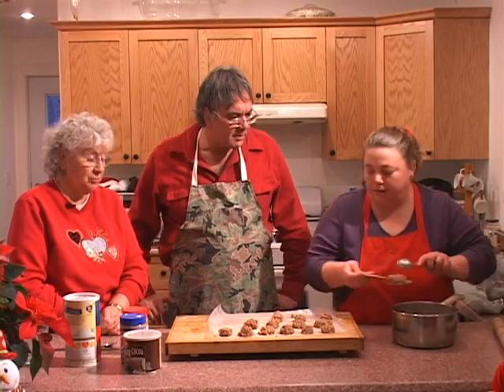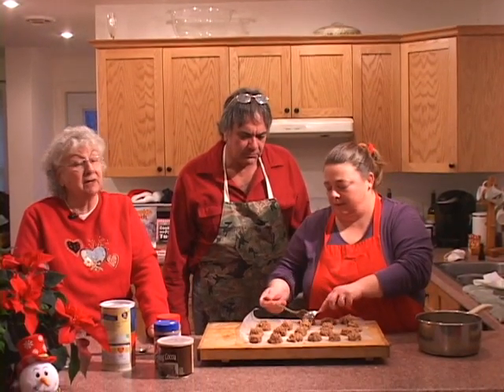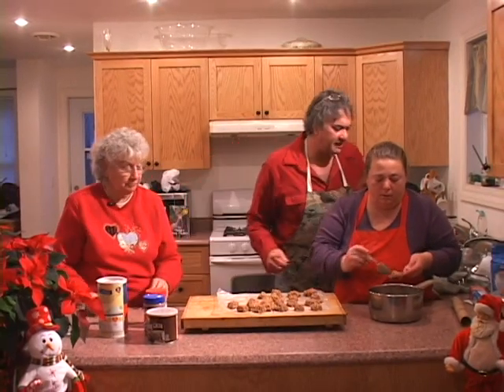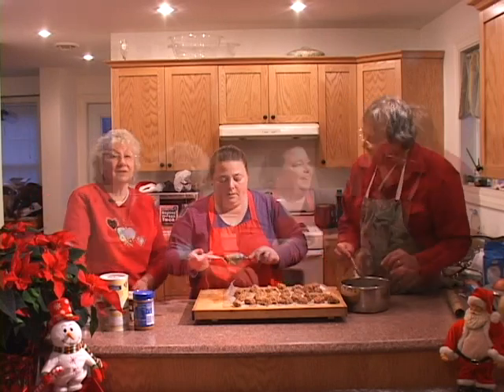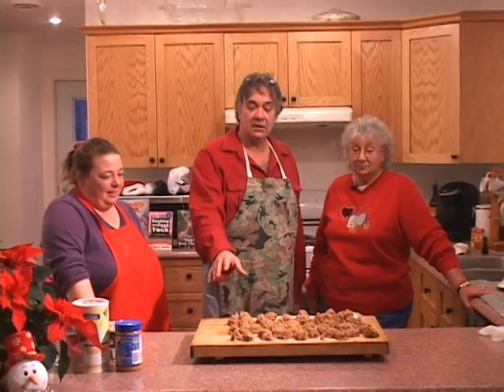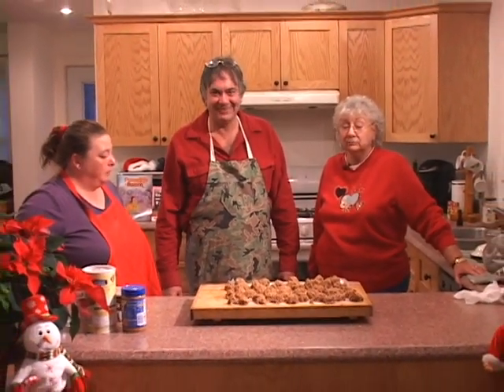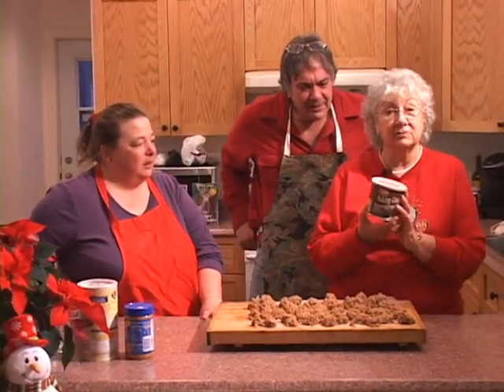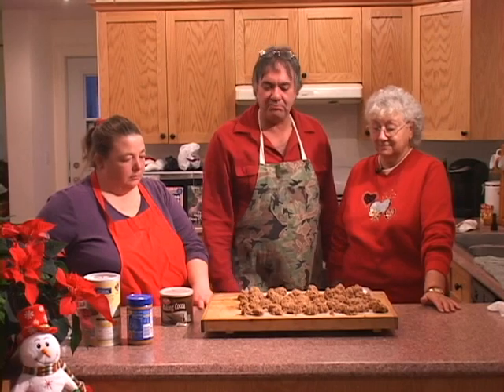PapaTucks NoBakes part 3.mpg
Papa Tucks Mom and Papa Tuck cook up a great holliday treat . No Bakes . What a awesome show.